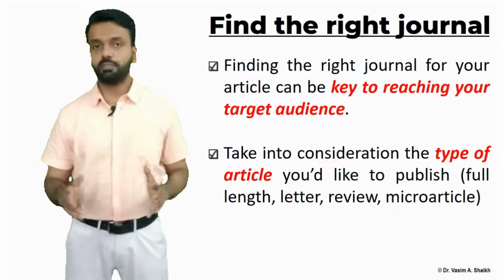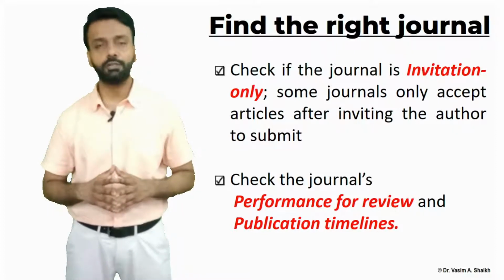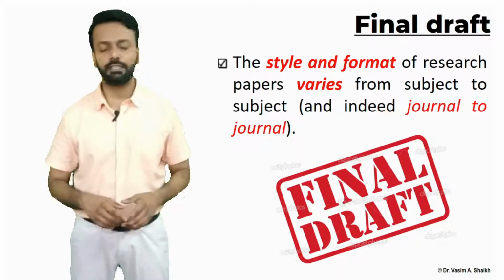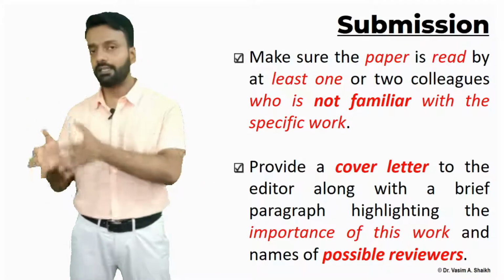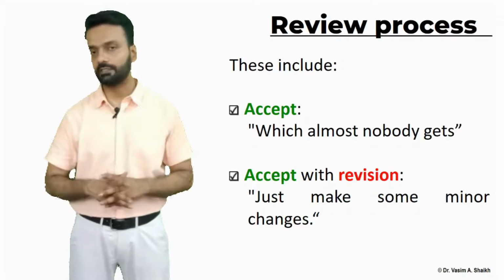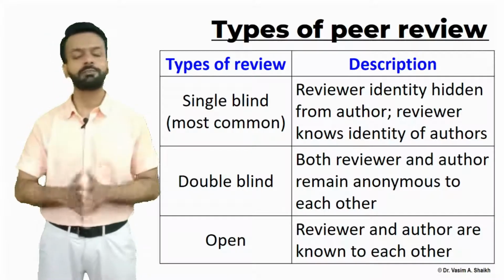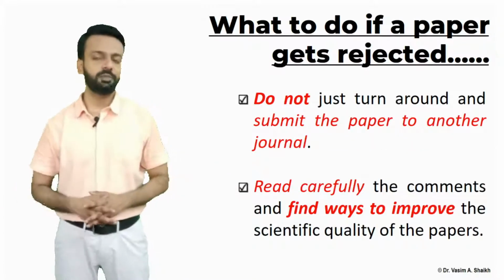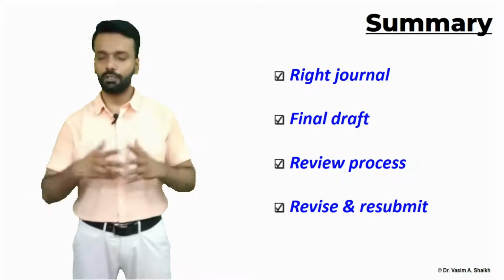How to PUBLISH Research Paper in Journal | Peer-Reviewed Journals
In this video, I will explain how you can publish your research paper in a peer-reviewed journal. I will also discuss the process of manuscript submission and the review process.

How to Write Research Paper | Step by Step Guide for Beginners | Prof. (Dr.) Vasim A. Shaikh